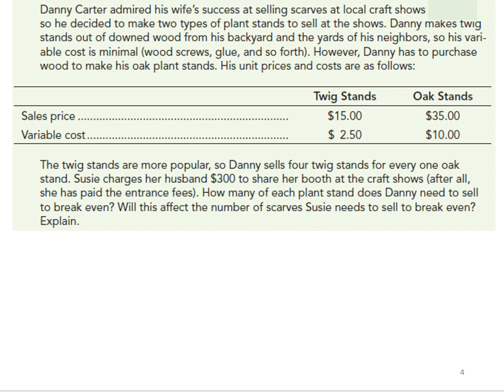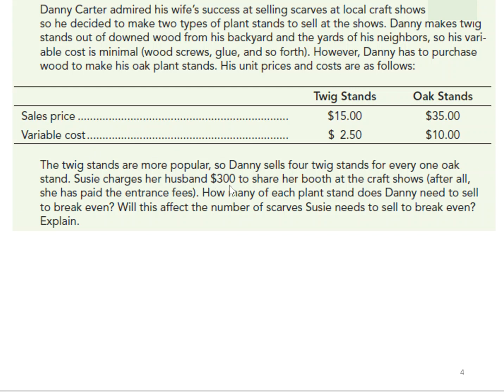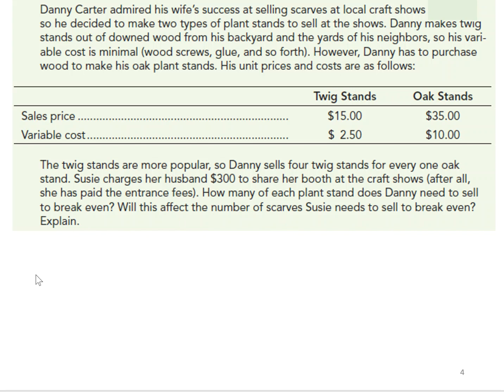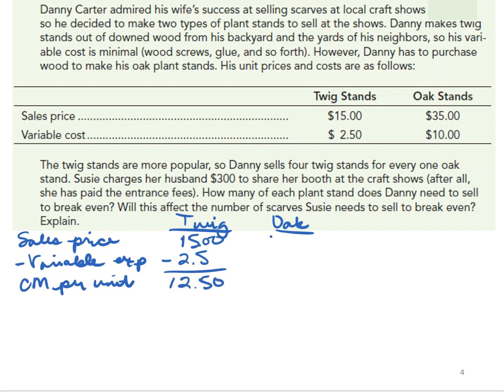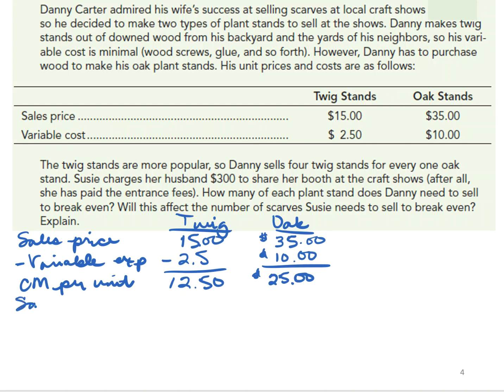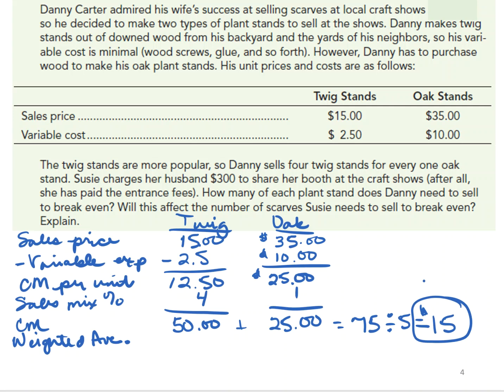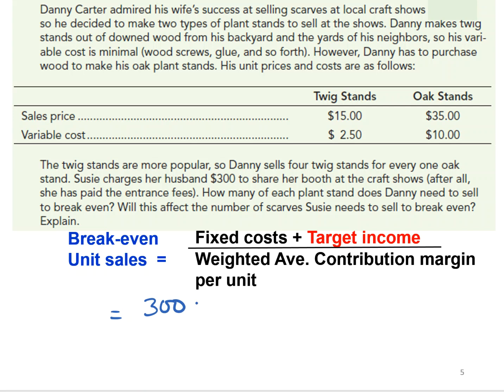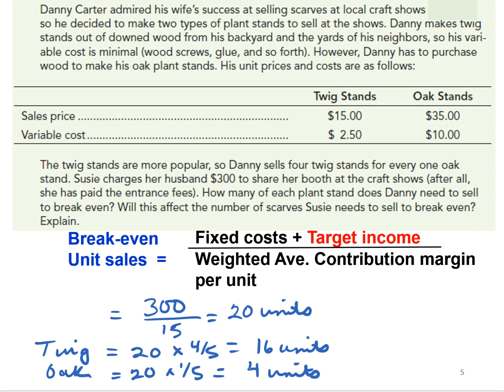Sales Mix Considerations Weighted Average CM and Breakeven Demo Problem 2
This demonstration problem reviews how to calculate the Weighted Average Contribution Margin and break-even sales in units for a company that sells multiple products.